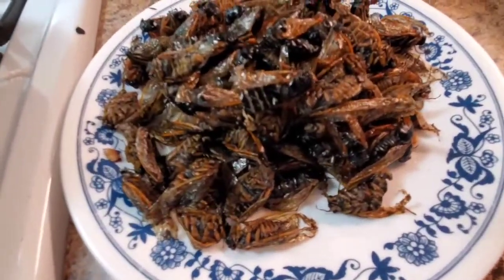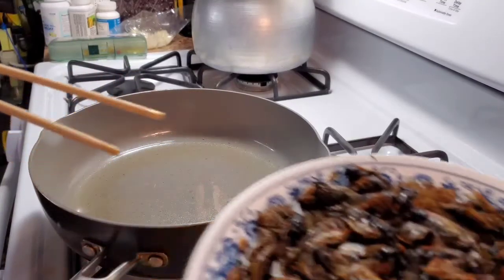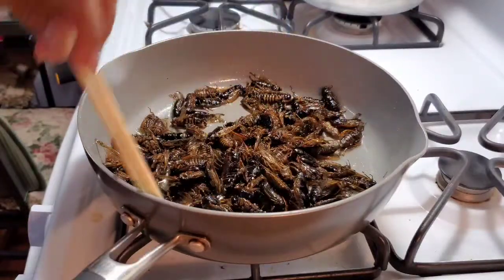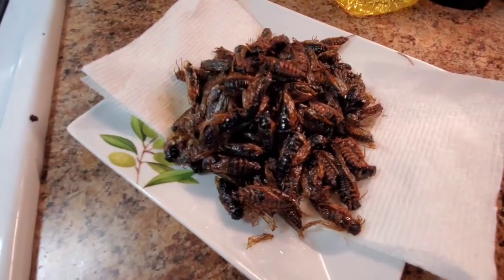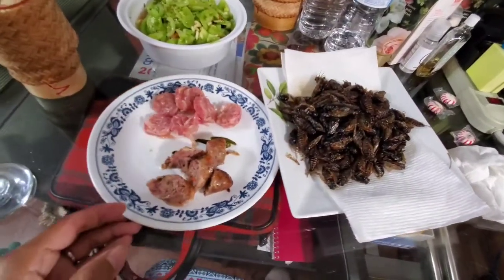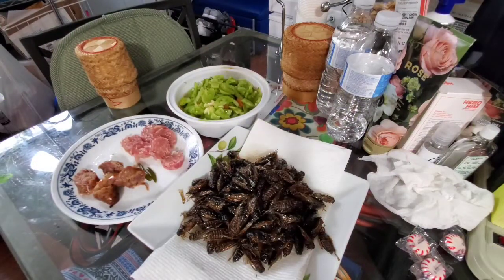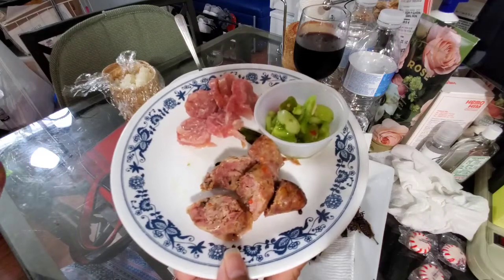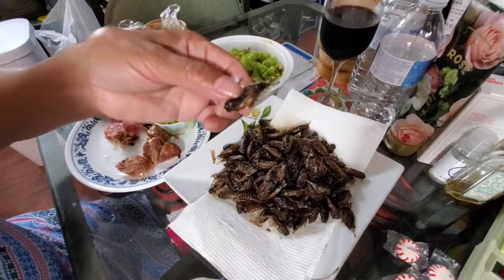How to make cicada chips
How much cicada chips